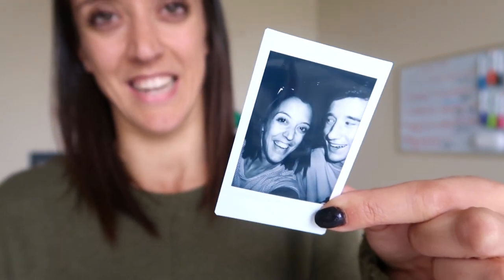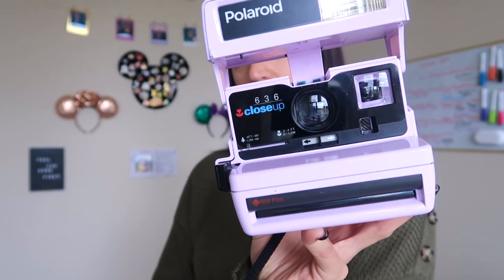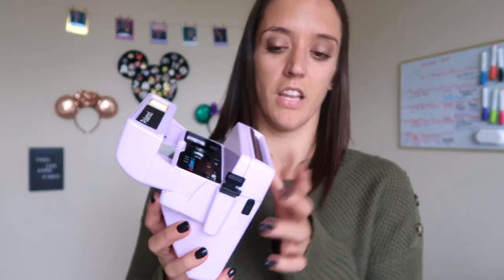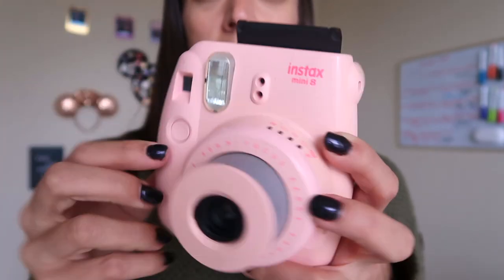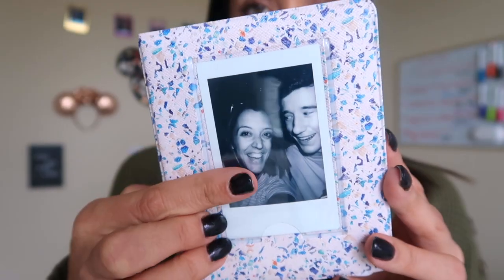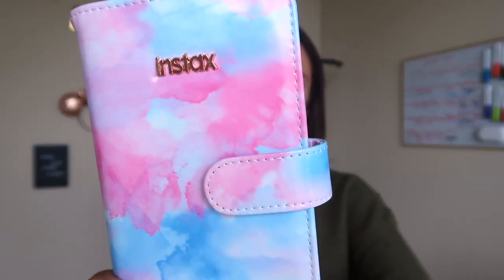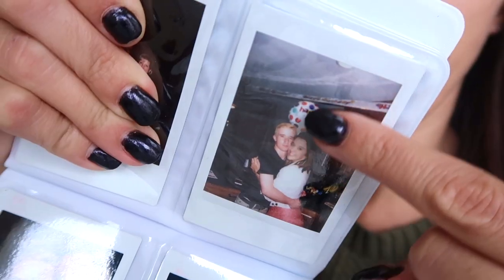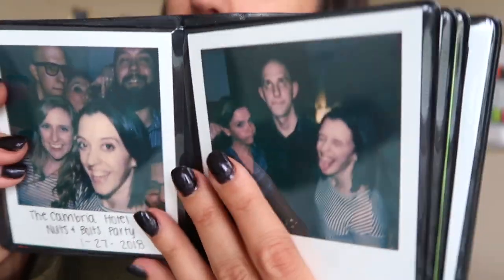my instant camera & polaroid collection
🎃YOUTOBER DAY 25 🎃

✨KEEP WATCHING!✨

SOCIAL

HOW I WORK FROM ANYWHERE?!

***Interested in teaching with VIPKID?
Want FREE COACHING through the VIPKID hiring process?!

APPLY TO BE A VIPKID TEACHER!